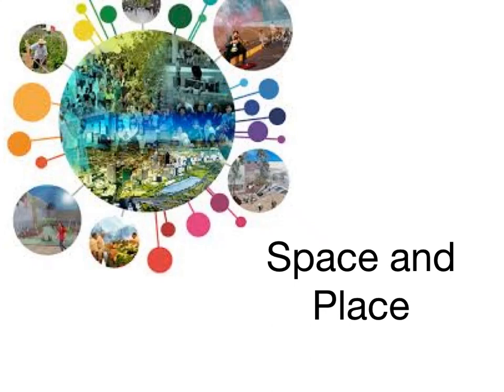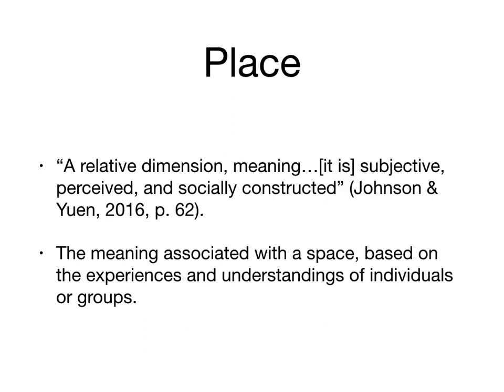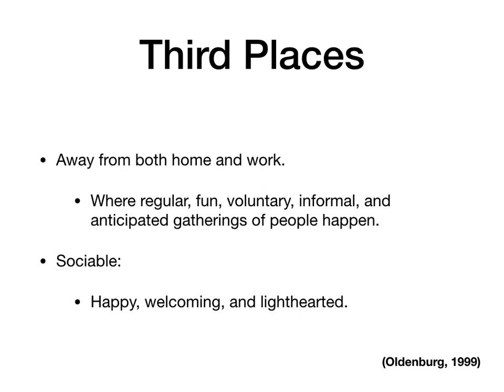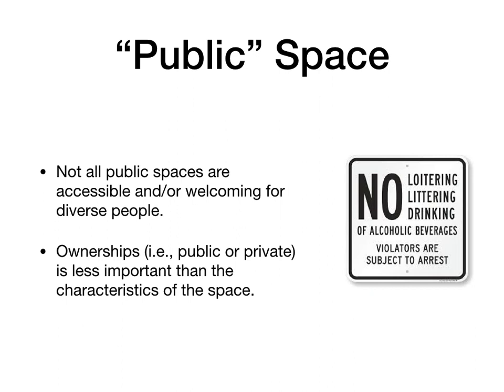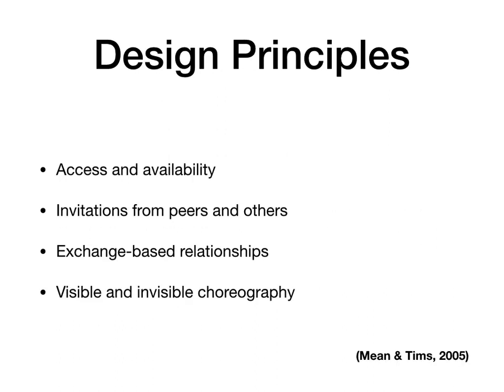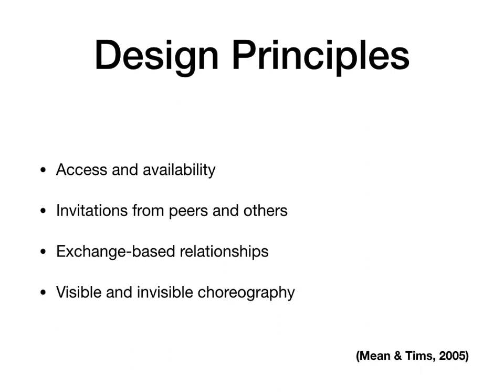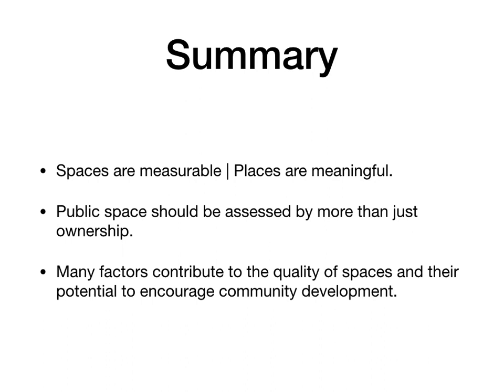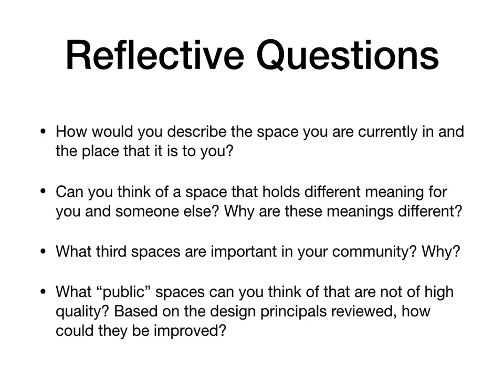Space & Place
Short lecture on space, place, and community development. I review key terms and talk about about how we can critically think about the quality of public spaces and how they can be leveraged for community development.